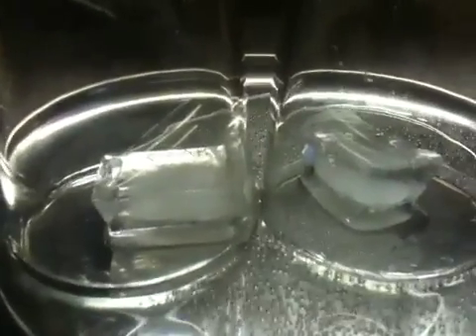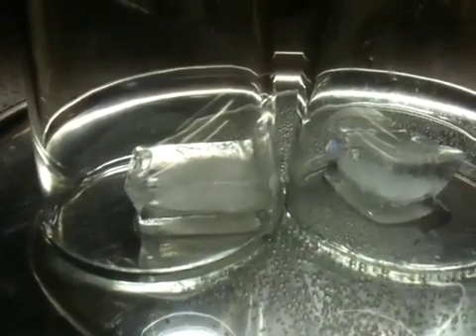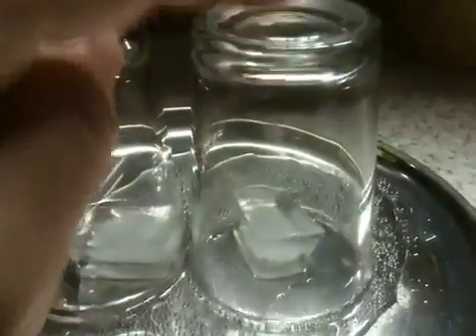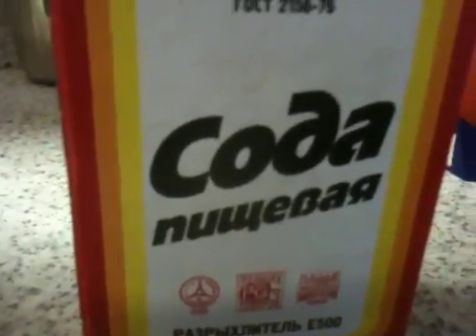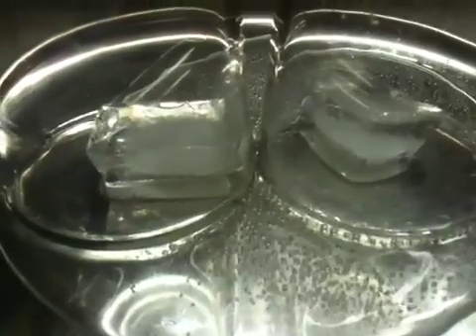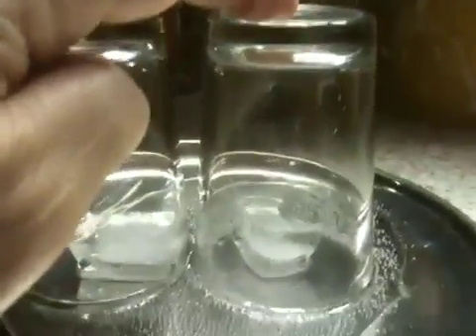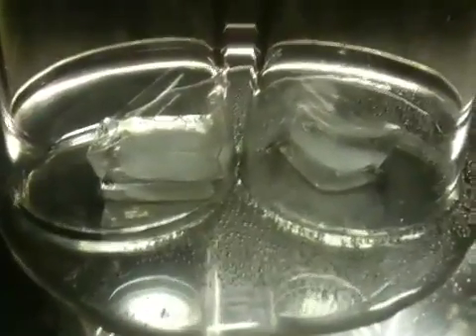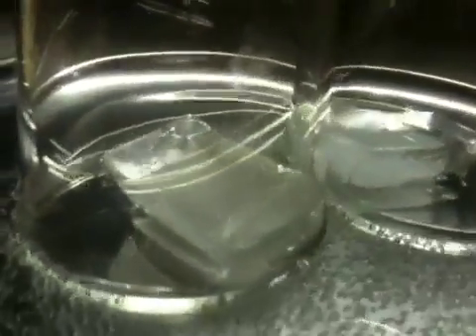CO2 experiment using baking soda, vinegar, ice and two glasses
The experiment is based on the mythbuster episode. My experiment may not be very well designed however as I can see lots of room for control errors. Namely, the bath of vinegar the two ice cubes are set in may actually have 'whisked away' the calcium carbonate reaction. We'll see.